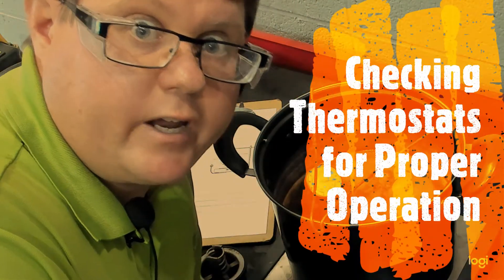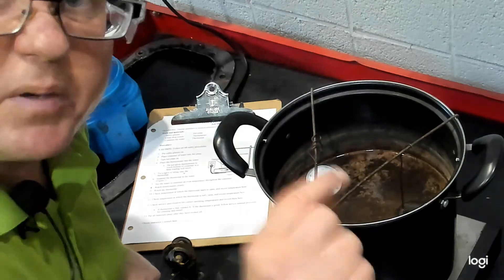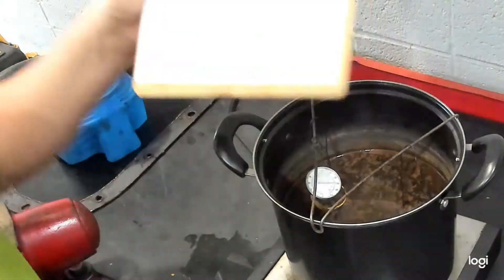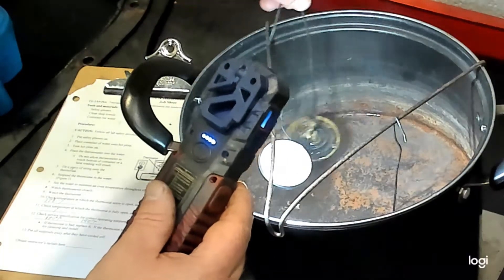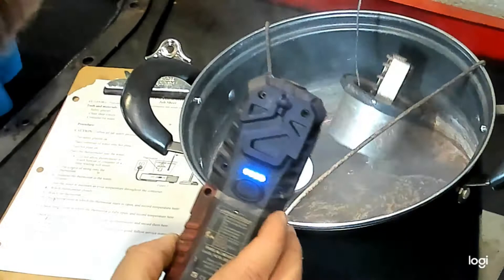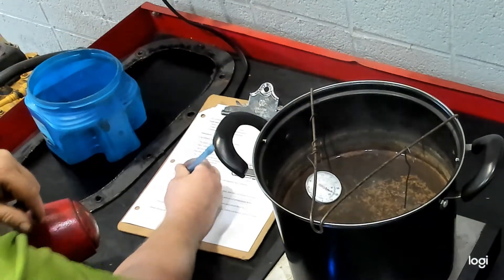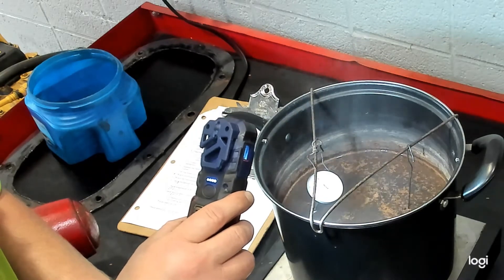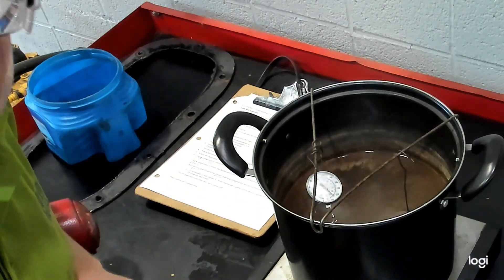Testing Thermostat Opening Temperature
Demonstration of how to test the opening and fully open temperature of thermostats used in modern diesel engines.  Here is a link to the job sheet/instructions I am using in the video